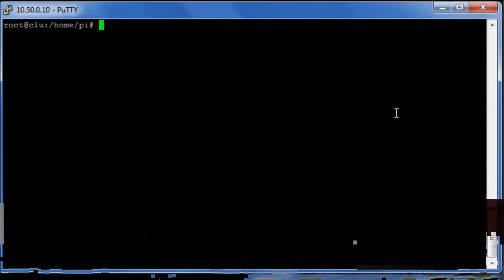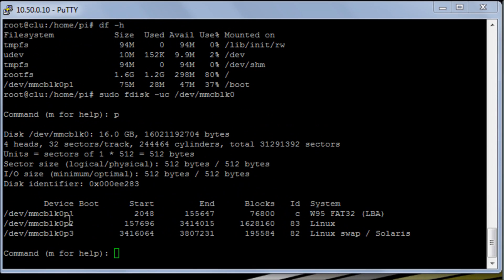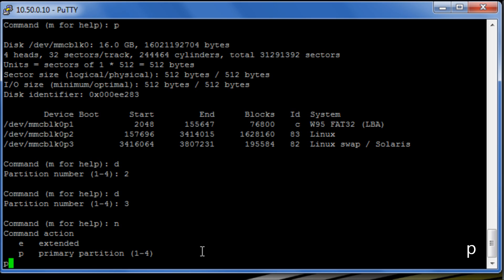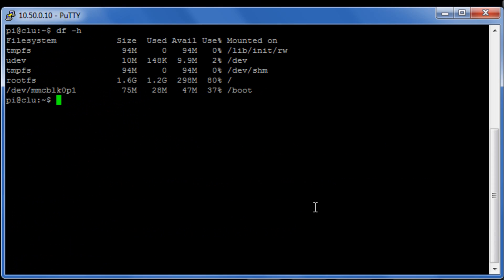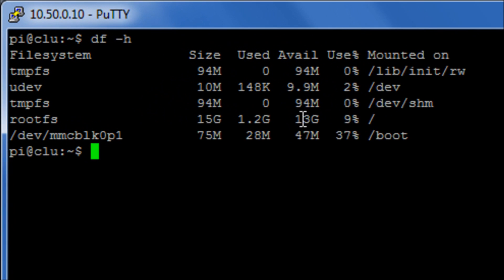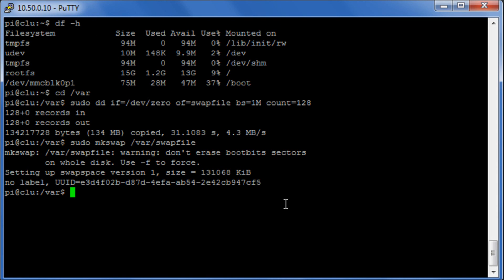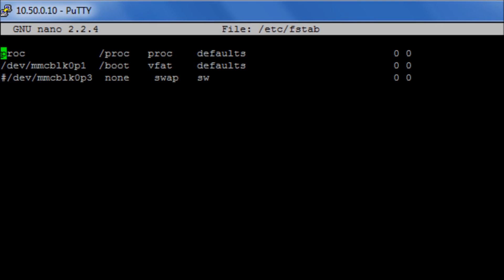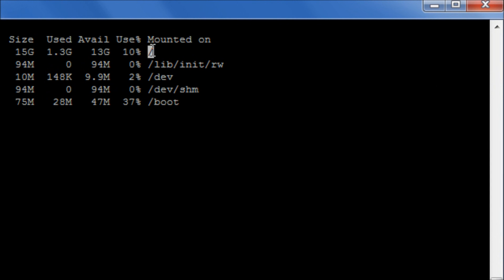Raspberry Pi - Resize the partition to fill the SD card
THIS IS AN OLD METHOD NOW. CHECK "sudo raspi-config" FOR AN AUTOMATIC PROCESS.
THIS IS ONLY FOR OLD VERSIONS OF DEBIAN

Raspberry Pi